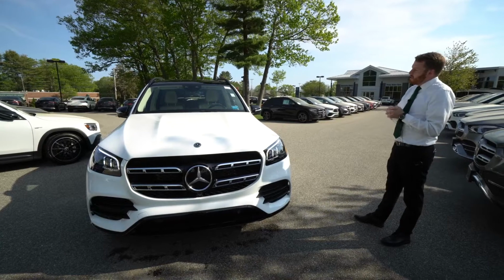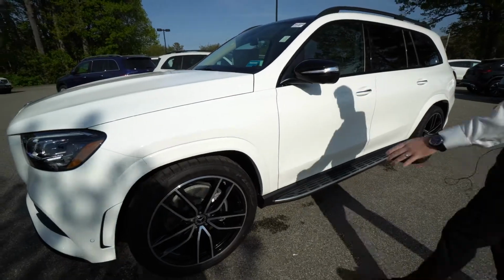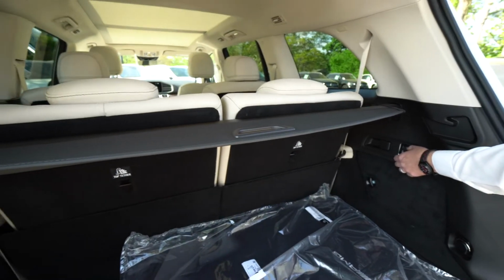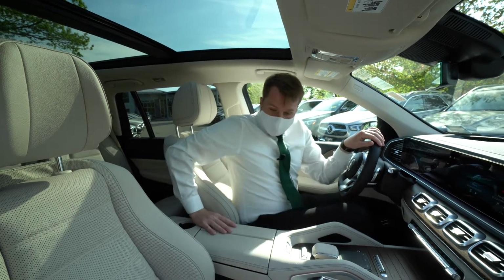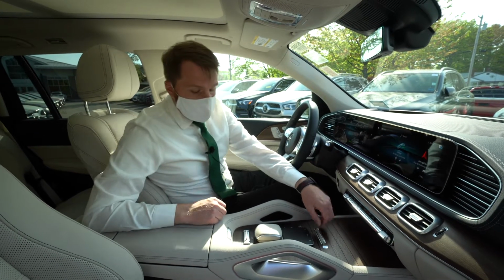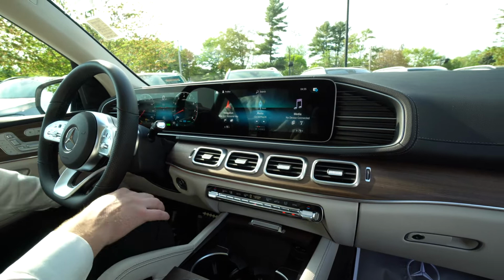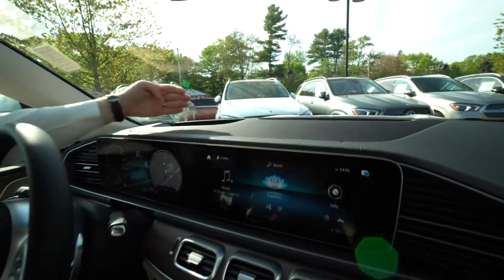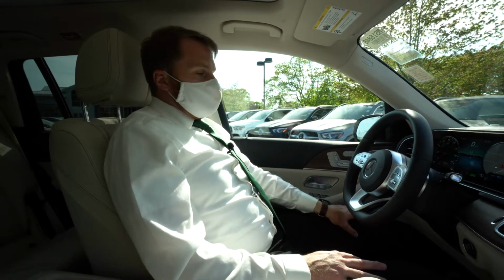2021 Mercedes-Benz GLS 580 | Video tour with Sam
Rare Bird - Polar White / Beige 2021 GLS580 with driver assistance and night package, ready for immediate/remote delivery, only from Prime Motor Cars in Scarborough, Maine. This brand new V8 twin turbo GLS also comes with a six seats / captains chair configuration in the second row, complimented by panorama sunroof, while the driver is spoiled with driver assistance package plus autonomous safety features and even head up display. Also comes with AMG Night styling, 23-inch twin 5-spoke wheels with black accents, trailer hitch and more.

Prime Automotive Group
137 U.S. Route 1
Scarborough, Maine 04074